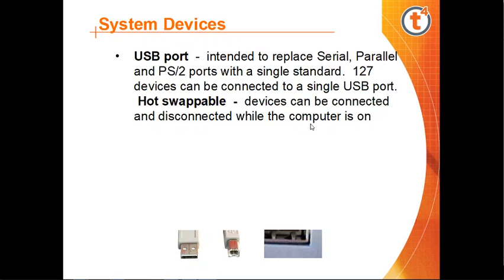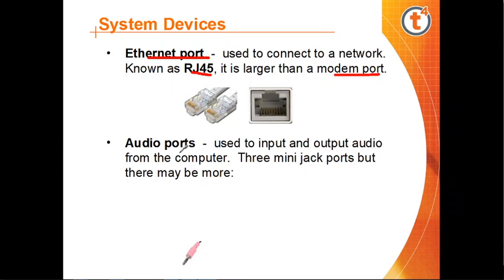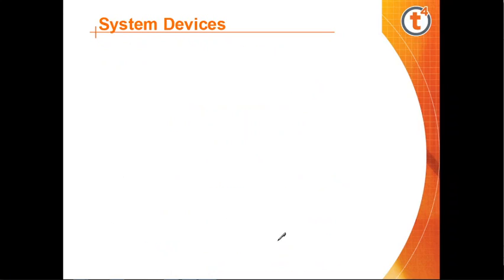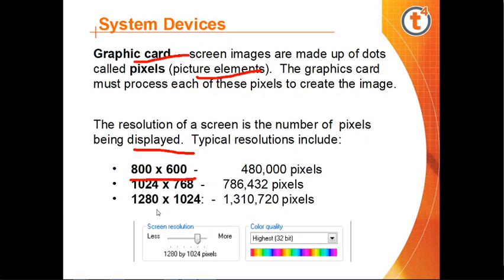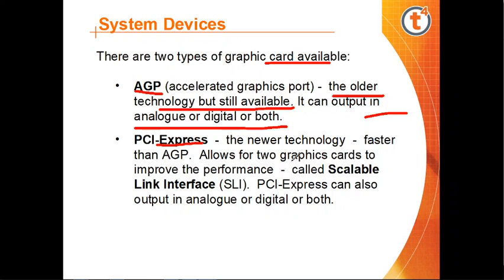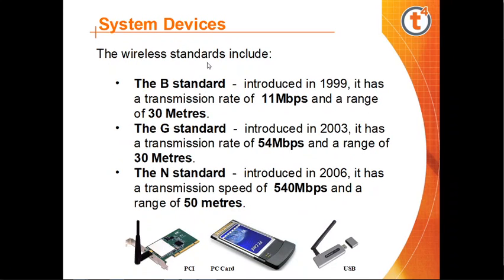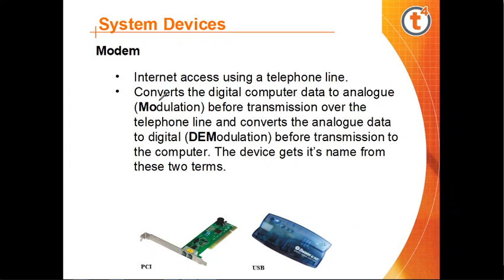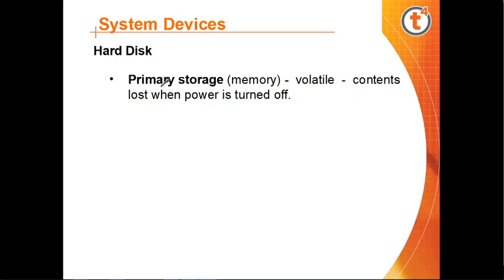CFLab_04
information about port and wires_SD